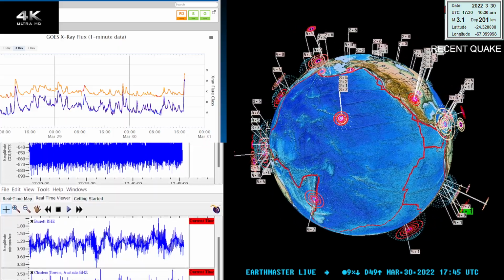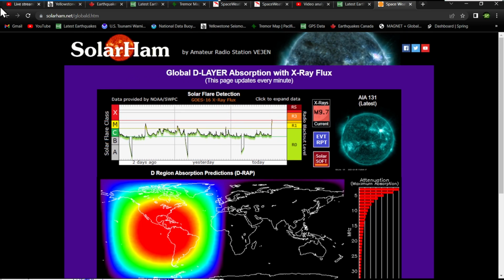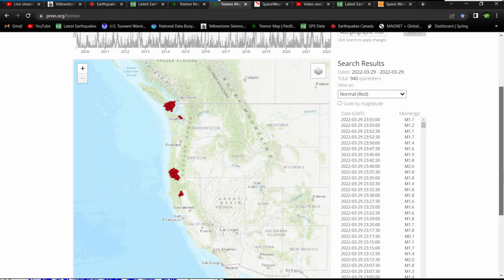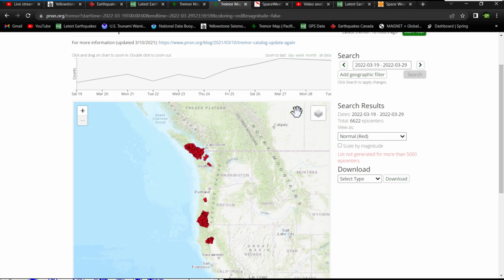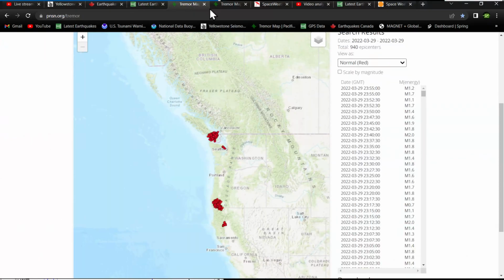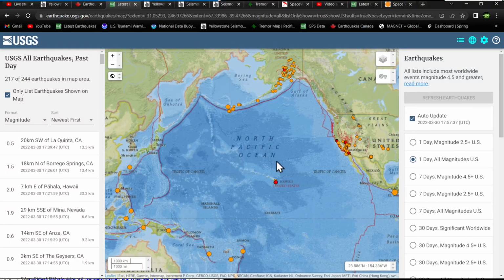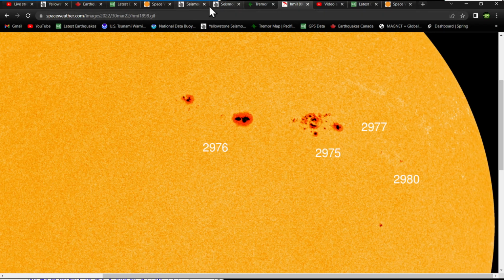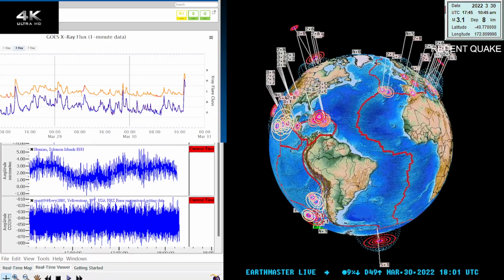X1.3 Flare just occurred on the sun! Over 6000 Tremors Cascadia! update for Wednesday 3/30/2022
X-CLASS SOLAR FLARE: Earth-orbiting satellites have just detected an X1.3-class solar flare (March 30 @ 1737 UT). The source is active sunspot AR2975--the same sunspot that has already hurled at least two CMEs toward Earth this week. Radiation from the flare ionized the top of Earth's atmosphere, causing a shortwave radio blackout over the Americas--still ongoing

Solarham.net